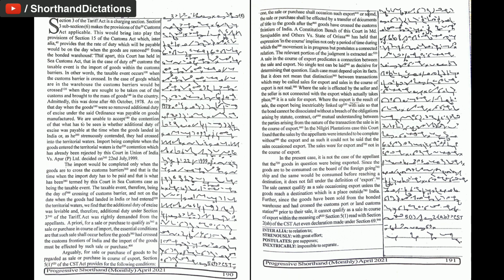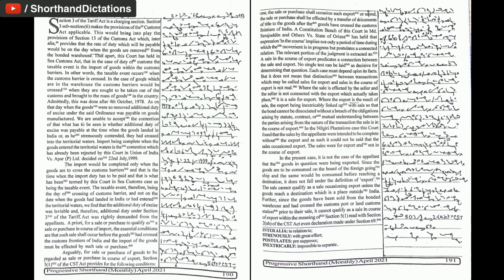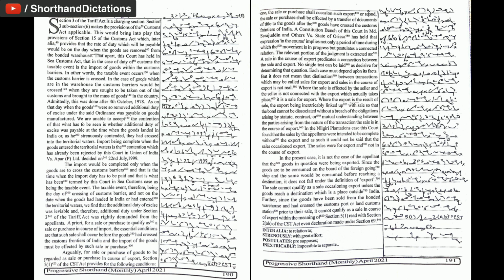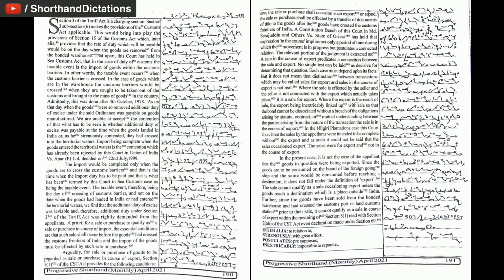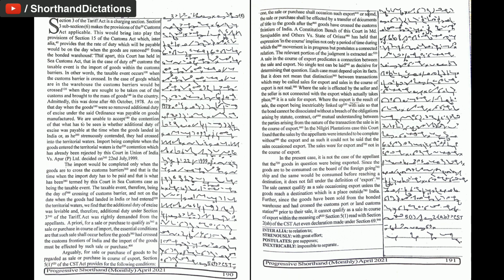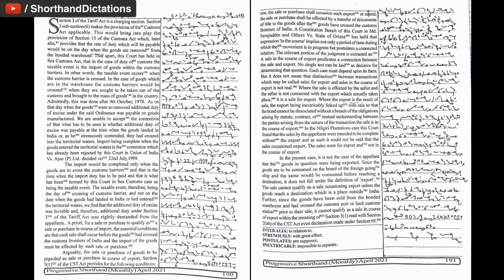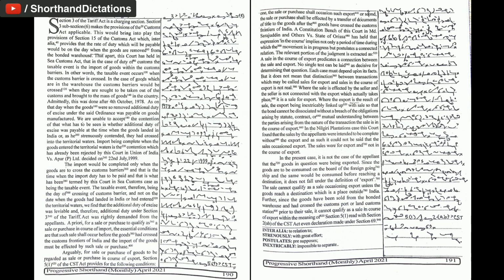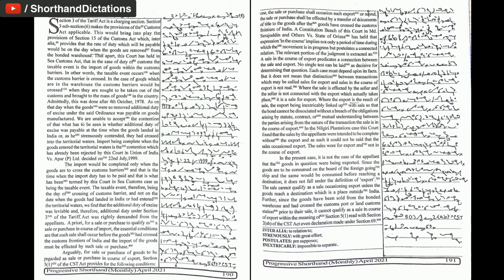# 27 | 110 wpm | Progressive Shorthand | April 2021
Shorthand Dictations # 27 | 110 wpm | Progressive Shorthand | April 2021

Ssc Steno Skill Tests Keyboard👍

Legal Shorthand Phrases books👍

Legal Vishnu Art Press👍

Best Buy Books For All Stenographer Exams
For English
Arihant Sp Bakshi for Objective English
MB publication previous papers
Kiran Prakashan English Previous Year CHAPTER WISE solved papers
Mirror of Common Error
For General Knowledge
Lucent General Knowledge
Lucent सामान्य ज्ञान
For Reasoning
R.S Aggarwal ( in English )
Ajay Chauhan ( in Hindi )
Shorthand Books
Pitman Shorthand Instructor and key